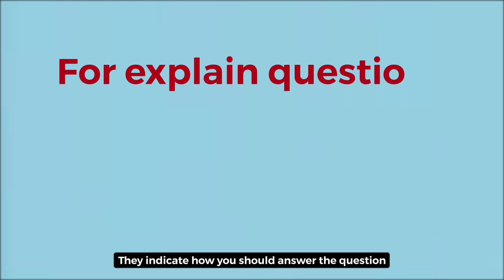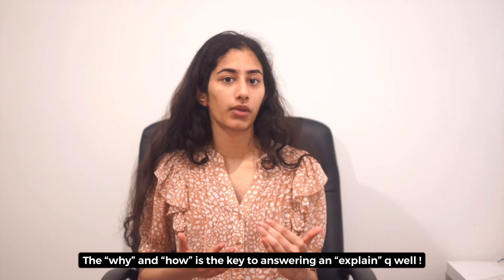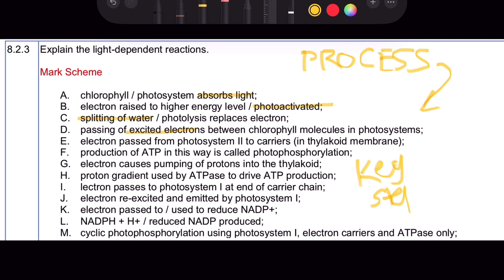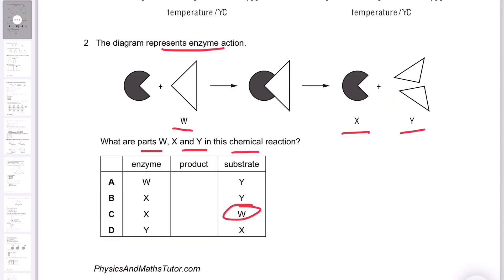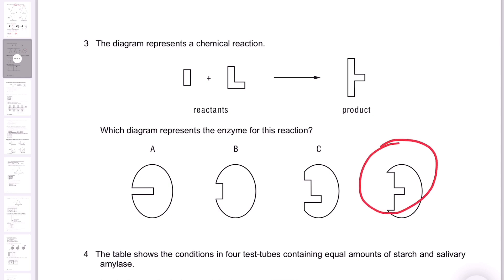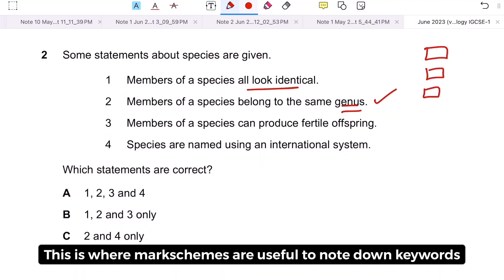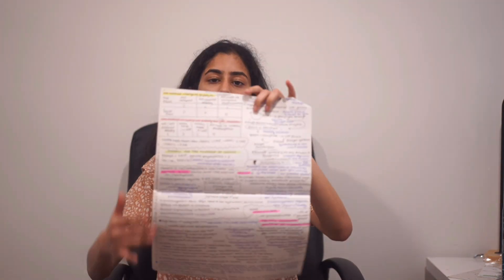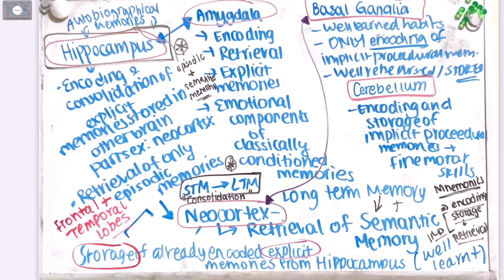How to get A* in IGCSE Biology 2025| FULL marks guide, tips, note-taking..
This video includes my A* guide with ALL the tips, hacks, advice from teachers and TOP STUDENTS that got me a 95% in my IGCSE BIOLOGY exam :)
lock in with these tips and get a* in igcse biology 2025 exam!

Here's everything I learnt in a span of two YEARSS combined into one single video :)

Resources 🎀
Cambridge 0610 Biology
Biology Past Papers

[STUDY TIPS FOR IGCSE BIOLOGY 2025 PAPER 4, PAPER 6 AND PAPER 2 EXAMS FROM AN ALL A* STUDENT]
CHAPTERS: 🔖
0:14-3:17 - Tip 1 (Command terms)
3:18-5:59- Firmoo
6:00-7:31- Tip 2 (Keywords, Worked Examples)
7:32-10:01 - Tip 3 (Past Papers)
10:02-11:45- Tip 4 (Mistake book)
11:46-13:23- Tip 5 (Memorisation)
13:24-13:30- Outro

Hey guys and welcome back to biologue! Hope your'e having an amazing day and a great week!

super important 📕👓
CHECK OUT FIRMOO’s glasses : I use my FIRMOO glasses everyday to edit and make these videos for you guys :)

This video will give you tips on how to get full marks or an A* in igcse biology 2025 exam
I really hope you guys like this video and find these tips helpful for your last minute exam prep! I tried to get this video as soon as I could and on time before your igcse exam in a few months, so start applying these tips from now to gain as much benefit as you guys possibly can in this time!!
As always, do not stress please :) this is something I always mention in my videos but stress will only make things worse- I know igcse exams seems all big and scary but trust me, once you finish them, you will end up like me cherishing all the skills it taught you and looking back on it smiling :)
so relax, go in and give it your best shot, try to do your best, read the questions carefully, keep a calm mind and ace it- show igcse who's boss :)

-Sruthy

KEYWORDS 🔑
Igcse
Igcse biology
Igcse chemistry
Igcse biology paper 6
Igcse biology paper 4
Cambridge igcse
Cambridge
Cambridge igcse biology
Igcse physics
Igcse coordinated sciences CIE
Igcse edexcel
Igcse CIE

20th jan 2025